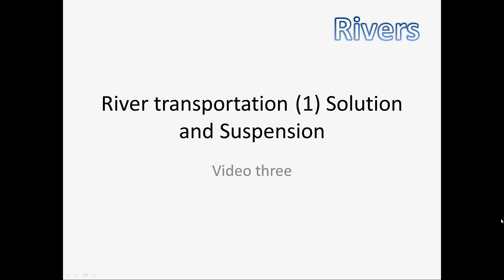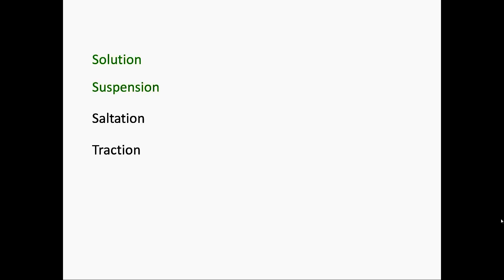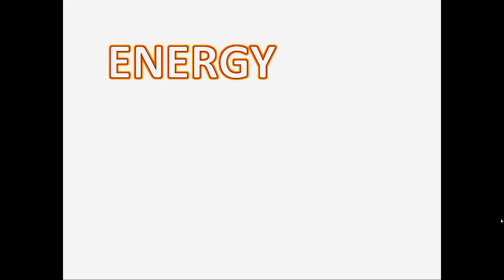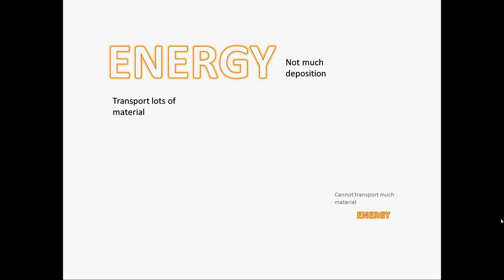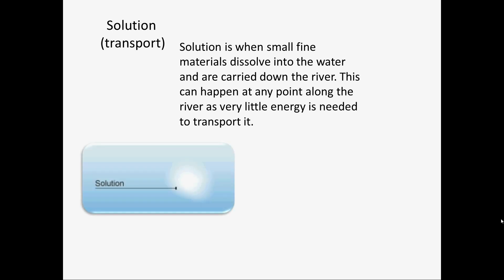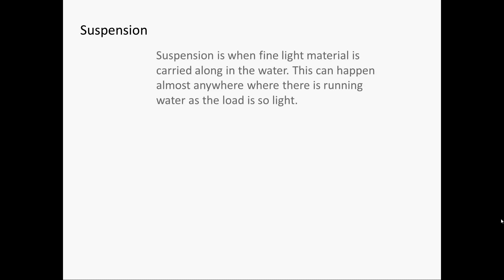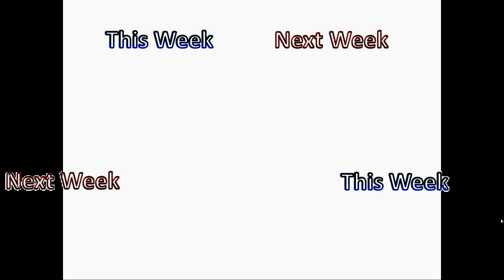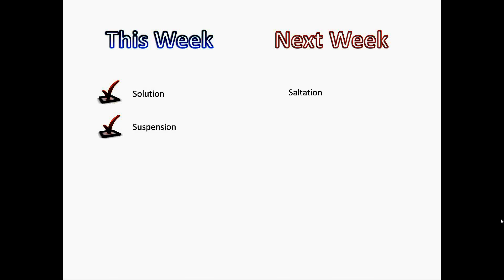GCSE Geography Help Video 3: Solution and Suspension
This is the third GCSE geography help video, this is going to form part of a series of short videos to help you in geography. This video is on Transportation, Solution and Suspension, and is part of the rivers topic. I am doing these videos as part of my DofE please check facts with other reliable sources.